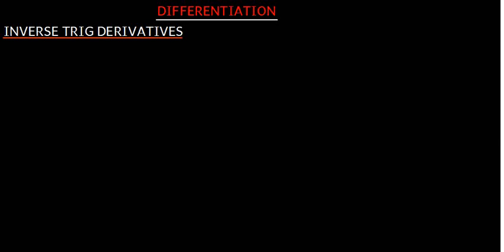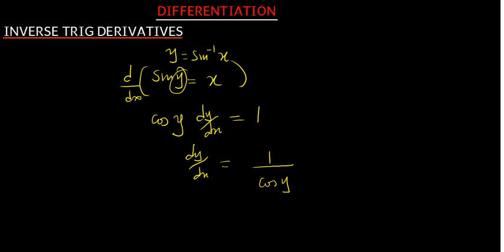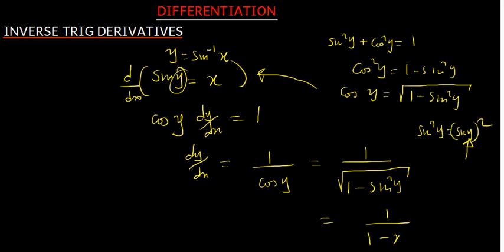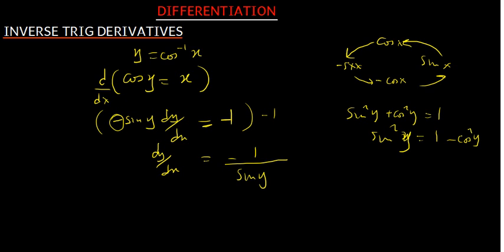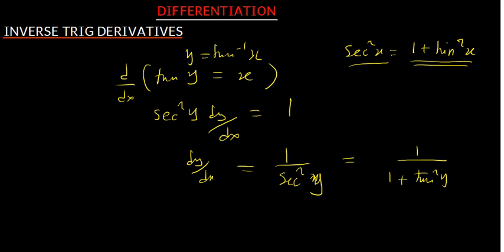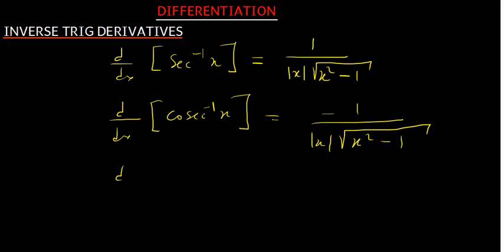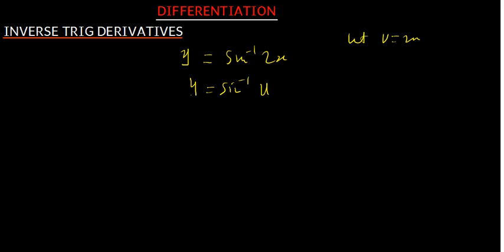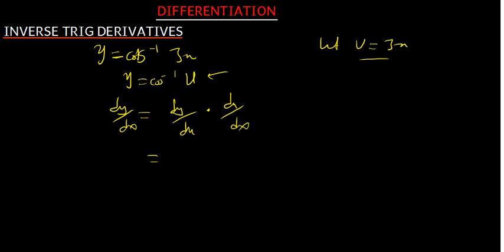DERIVATIVE OF INVERSE TRIG FUNCTIONS